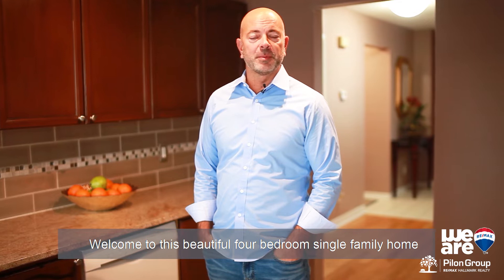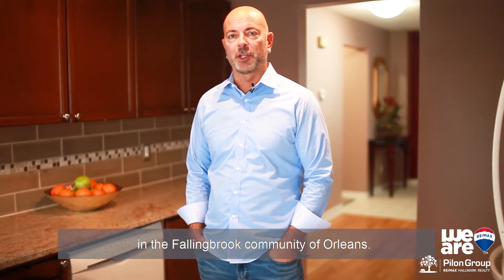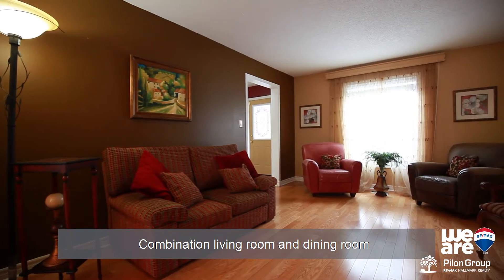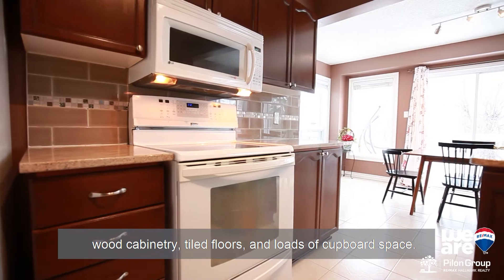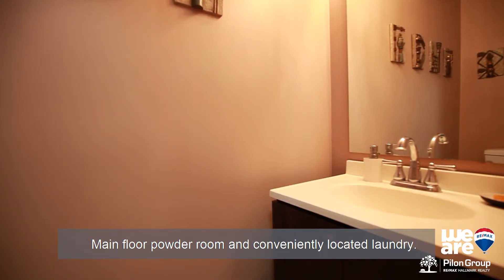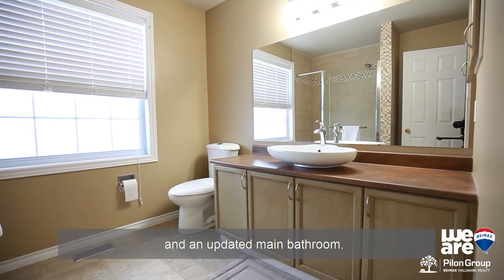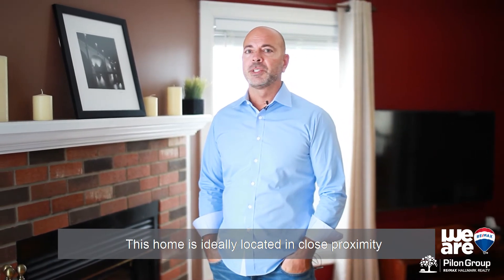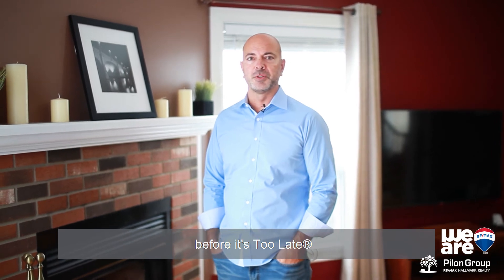Orleans | Fallingbrook House For Sale | 1335 Talcy Cr | Pilon Real Estate Group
Beautiful 4 Bedroom single family home on a 50′ lot in the Fallingbrook community of Orleans.

Enter into the large foyer open to the classic main floor layout with hardwood and quality tile throughout. The combination living room and dining room is perfect for entertaining. Updated kitchen with granite countertops, lovely wood cabinets, tiled floors and loads of cupboard space. The main floor family room is very spacious and is accented by a warm and inviting wood fireplace with brick surround. Patio doors off of the eat-in kitchen lead to the backyard with deck and patio. The main floor is complete with a two-piece powder room and conveniently located laundry room.

The second level features hardwood throughout. The master bedroom is a retreat; being both spacious and bright it features a large walk-in closet and tranquil updated ensuite bath. You will also find three good sized bedrooms and an updated main bathroom.

The fully finished basement is sure to become a favorite place for entertaining or family gatherings with so much space to offer. Kick back and watch the game or a movie in front of the projection screen.

Notable updates Include: Windows, driveway, high efficiency furnace, roof, and paint.